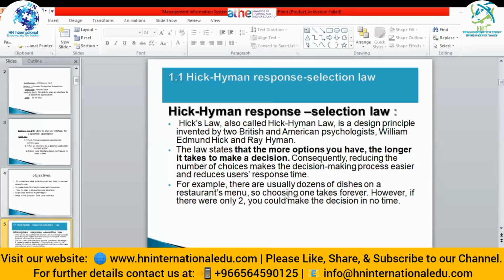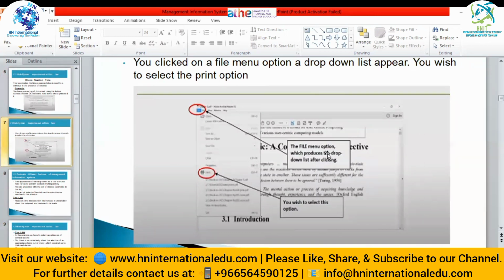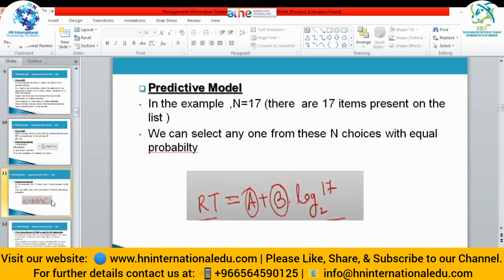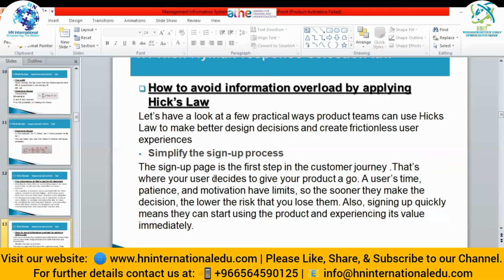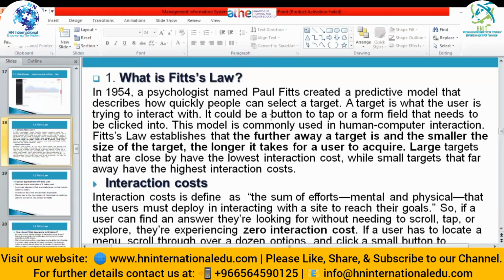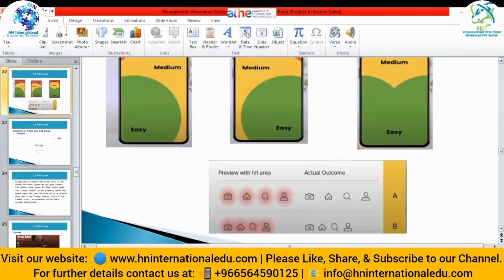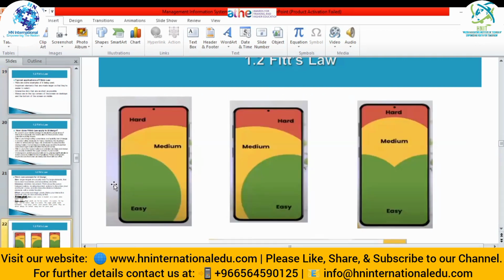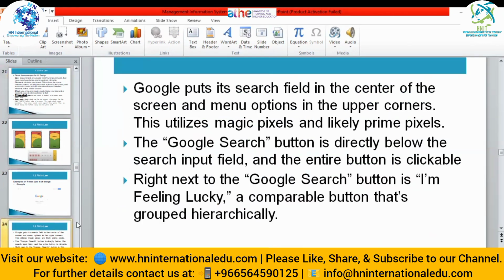Human Computer Interaction Lecture No. 04 B3 ATHE Level 4 & 5 Computing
➤ MBA
➤ MSc. Information Technology
➤ Accounting
➤ Business & Management
➤ Computing
➤ Education & Training
➤ Health & Social Care
➤ Law